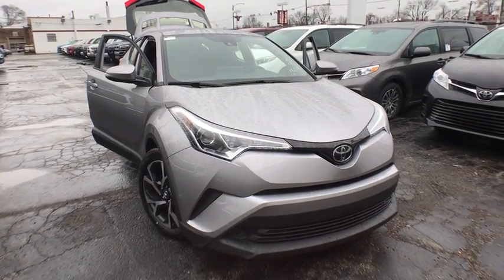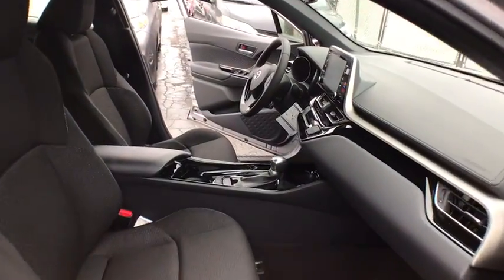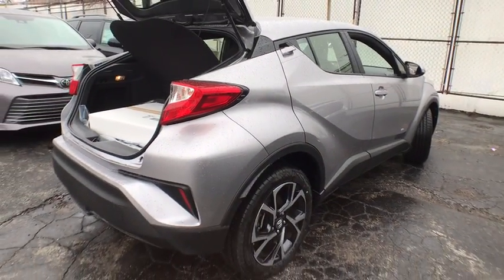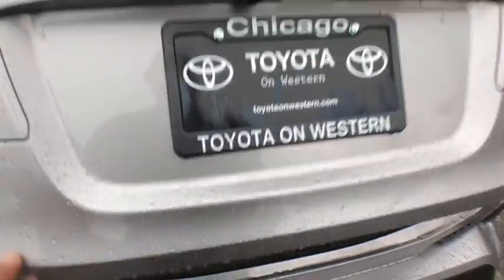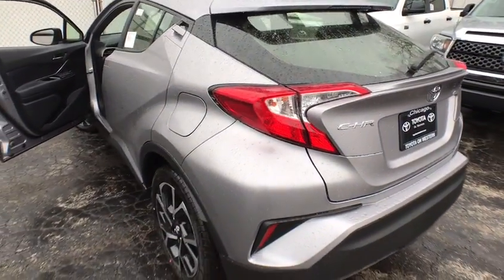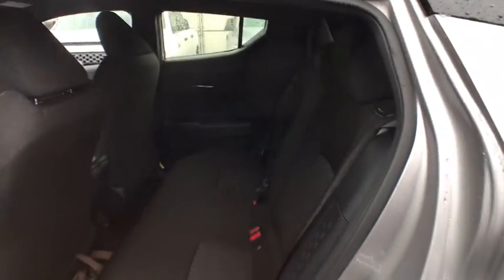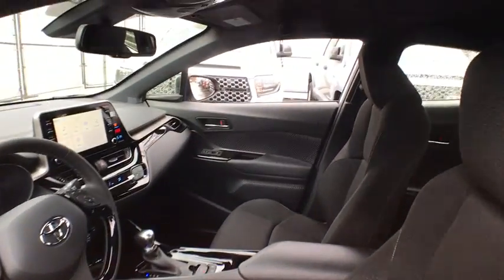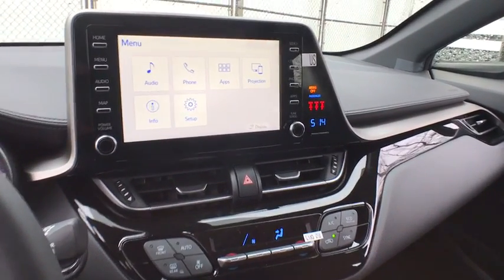2019 Toyota C-HR Countryside, Oak Lawn, Calumet city, Orland Park, Matteson, IL 19621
Silver New 2019 Toyota C-HR available in Countryside, Illinois at Toyota on Western. Servicing the Oak Lawn, Calumet city, Orland Park, Matteson, IL area.

6941 South Western Ave.

Boasts 31 Highway MPG and 27 City MPG! This Toyota C-HR boasts a Regular Unleaded I-4 2.0 L/121 engine powering this Variable transmission. Wing Spoiler, Wheels: 18 Alloy, Wheels w/Machined w/Painted Accents Accents.* This Toyota C-HR Features the Following Options *VSC Electronic Stability Control (ESC), Variable Intermittent Wipers, Vanity w/Driver And Passenger Auxiliary Mirror, Trip Computer, Transmission: Continuous Variable (CVT) -inc: intelligence and shift mode, Transmission w/Driver Selectable Mode, Sequential Shift Control and Oil Cooler, Toyota Safety Sense P, Tires: P225/50R18 AL A/S, Tailgate/Rear Door Lock Included w/Power Door Locks, Strut Front Suspension w/Coil Springs.* Visit Us Today *Come in for a quick visit at Toyota On Western, 6941 S Western Ave, Chicago, IL 60636 to claim your Toyota C-HR!